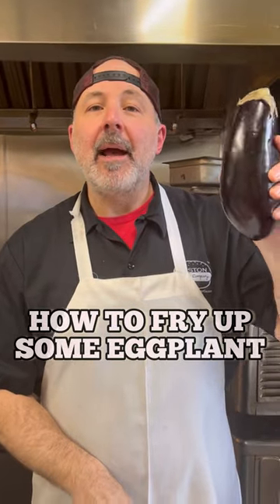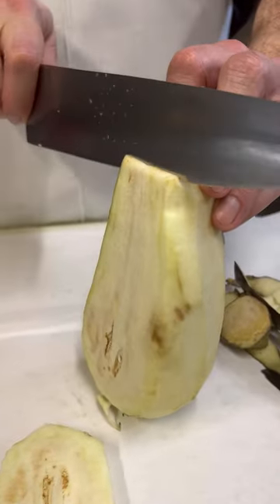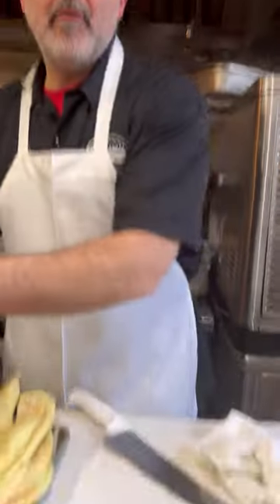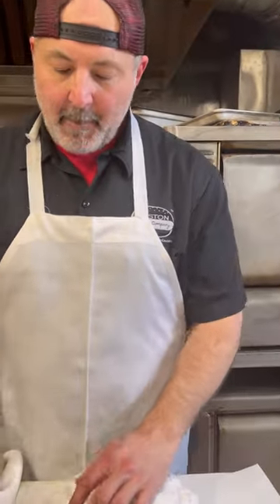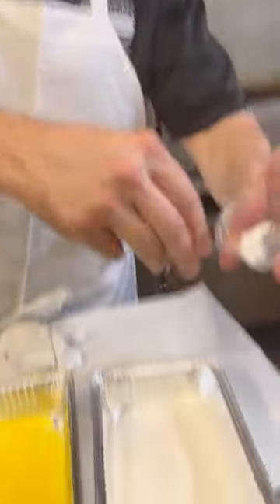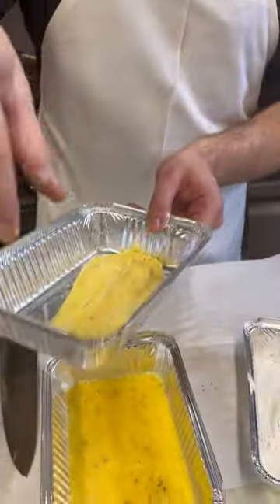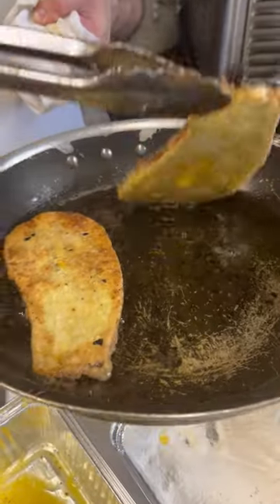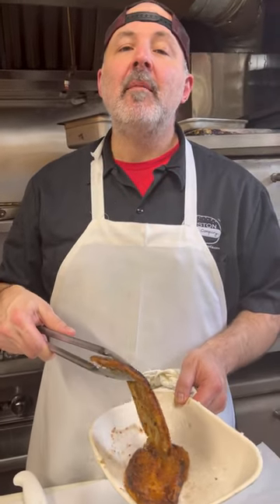Fried Eggplant Recipe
Are you team breadcrumbs or no breadcrumbs when you're frying up some eggplant? 🍆

Mortadella Head
20 College Ave, Davis Square